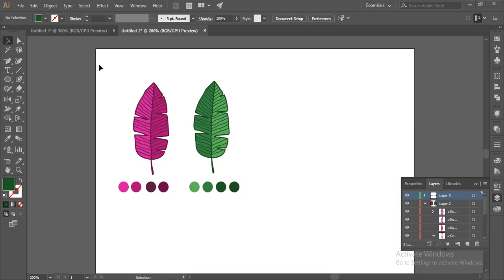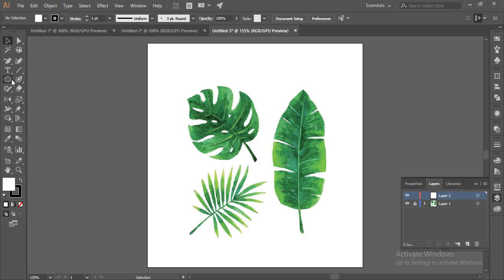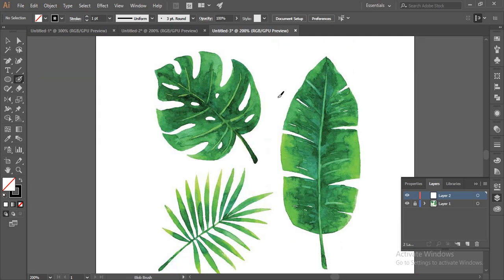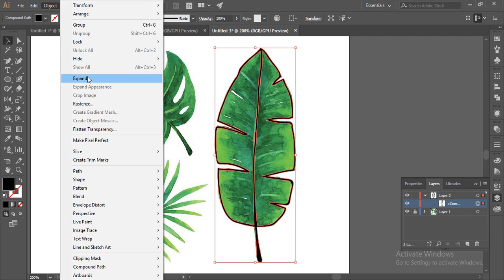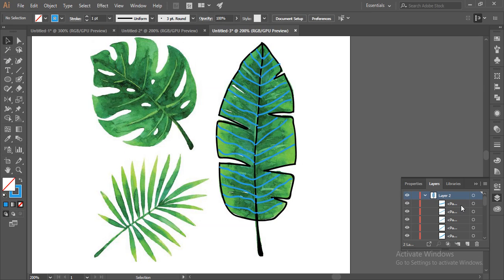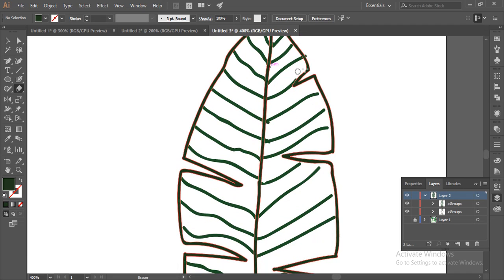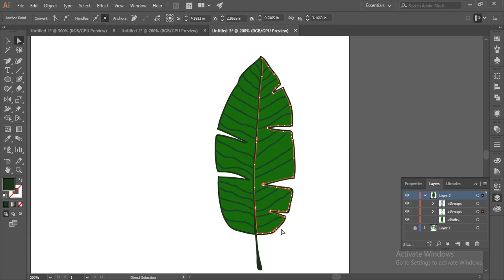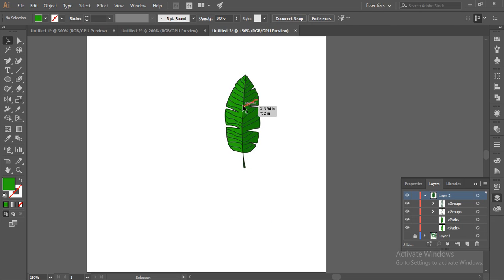how to create handdrawn leaves in adobe illustrator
If you need the handdrawn leaves and color pallete that I have used in the video you can drop me an email to